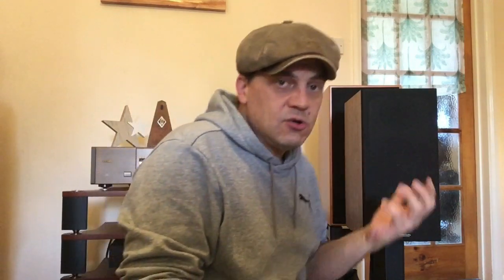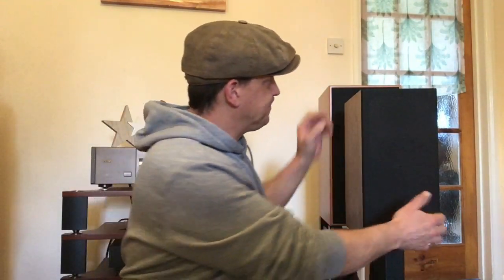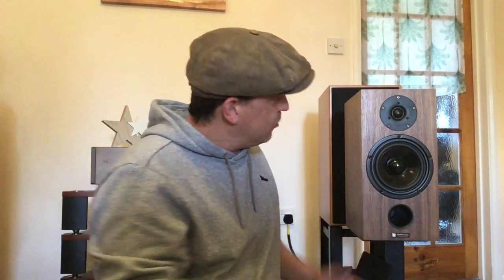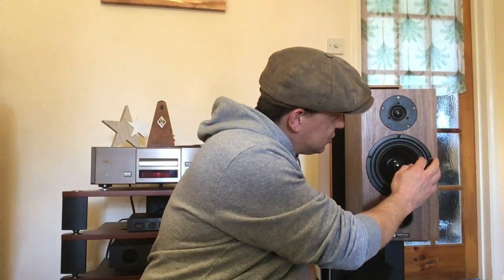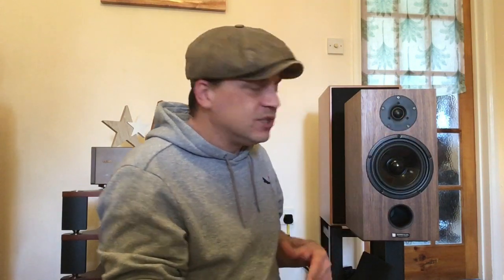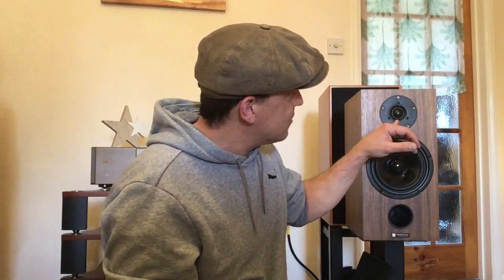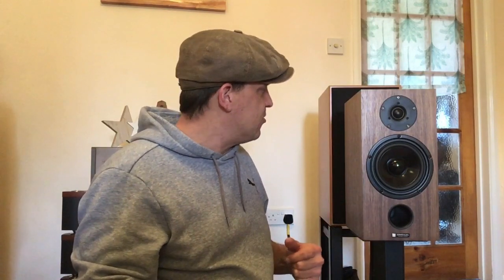Alchris Audio AR-6 Loudspeaker Review audiophile speakers alchrisaudio hifi speakerreview AR-6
Ditton Works Review On
Alchris Audio AR-6 Loudspeakers

Specs

Frequency Response: 40 Hz-22 kHz
Power requirements: 20-120 Watts
Cabinet Type: 2 way bass reflex OPLS system
Crossover Frequency: 3,200 Hz
Drive Units:
Tweeter: 25 mm wide surround
Bass: 170 mm doped paper cone long throw
Sensitivity: 88.5dB 1w 1m
Impedance: 6 Ohms
Dimensions: H 43.5 cm x W 21 cm x D 28 cm
Weight: 8kg